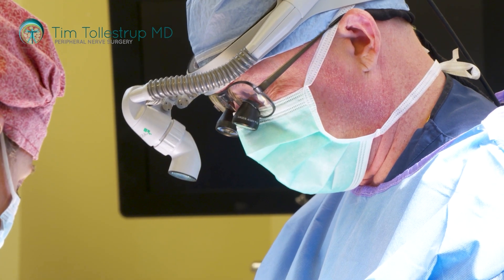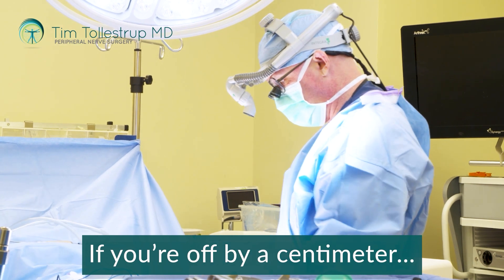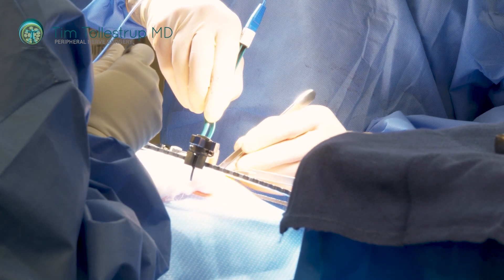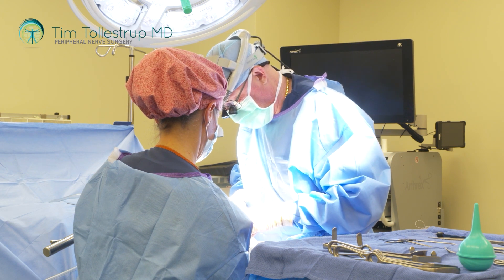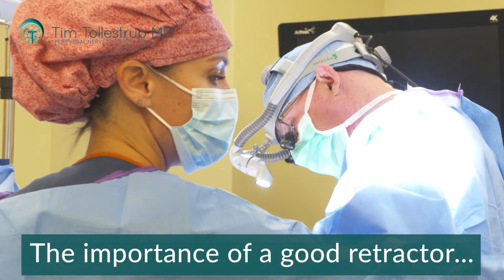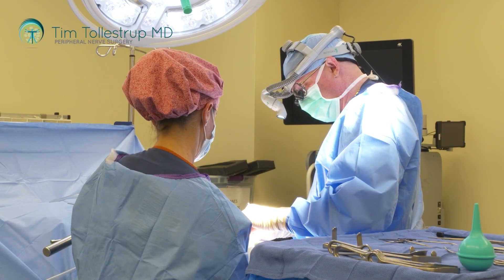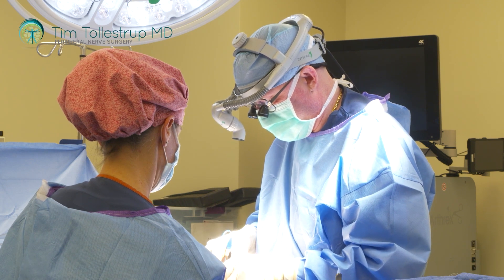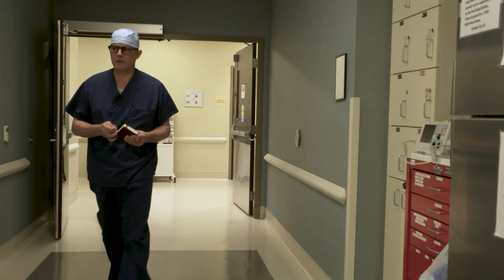Inside the Operating Room with Dr Tollestrup: The Details on Piriformis Muscle Removal Surgery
Dr. Tollestrup walks us through Piriformis Muscle Removal Surgery step by step.
He explains what he does during the surgery and answers common questions such as how long the surgery lasts and how quickly patients recover.
A must see video for anyone contemplating this surgery with Dr. Tollestrup; a surgery he developed and has performed successfully on hundreds of patients, many of whom travel to see him in Henderson, Nevada.